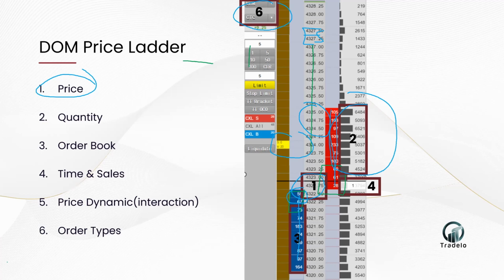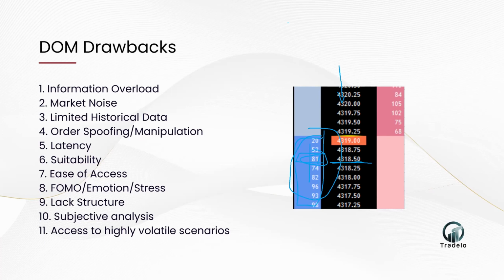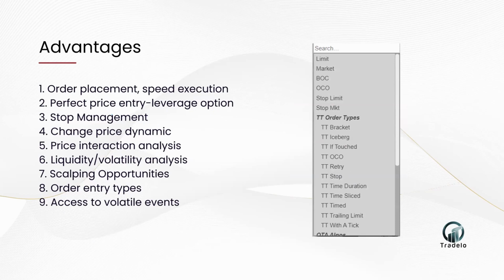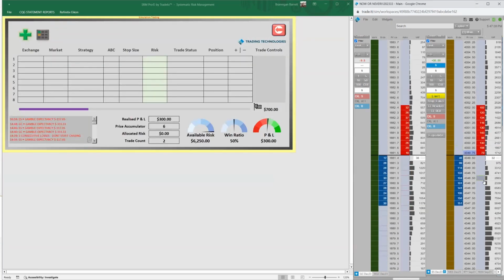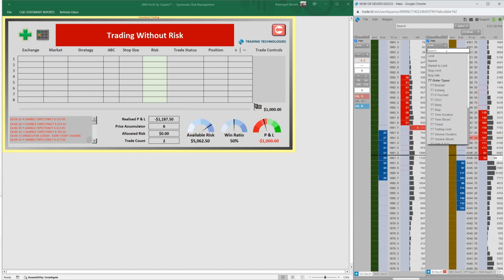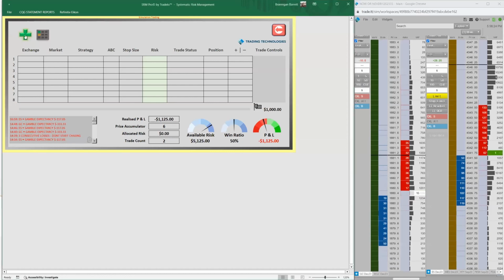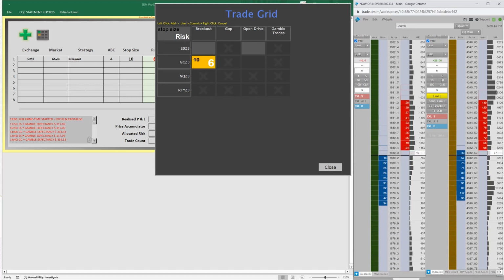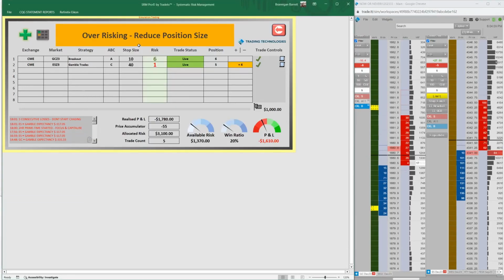EP 26 | 30: How Do Professional Traders Use the DOM to Gain EDGE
🎓The Tradelo Solution includes; risk-management, analytics, journaling tools, premium trading-education and a private trading community.

For a demonstration of how the application can solve your trading problems

Using the DOM doesn't automatically give you an EDGE. Join us as we explore the world of the Depth of Market (DOM) in trading, an essential tool for professional traders.

Here are the key highlights:

💡 What is the DOM? We'll start by demystifying the DOM, which stands for "Depth of Market." It's a vital resource in trading, especially in futures markets. The DOM offers a real-time view of the order book, displaying buy and sell orders along with their respective prices and quantities.

⚖️ Pros and Cons of Using the DOM: Like any trading tool, the DOM has its advantages and disadvantages. We'll delve into the benefits, such as lightning-fast order execution, precise price entry, and effective risk management. On the flip side, we'll discuss the challenges, including information overload, market noise, and the importance of not solely relying on the DOM for all trading strategies.

📊 Practical Application: We'll showcase how professional traders utilize the DOM in real-time trading scenarios. Discover tricks and techniques, such as different order types (OCO, Bracket, SL, SM), resetting volume keys for absorption zones, interpreting time and sales data, and color-coding strategies for various markets.

🛠️ The Tradelo Advantage: We'll highlight how the Tradelo Application enhances DOM trading by addressing its weaknesses. From providing structure and preventing impulsive behavior to automating risk management and accommodating volatile events, Tradelo empowers traders to make data-driven decisions.

Solve real trading problems || Find consistency || Be profitable.